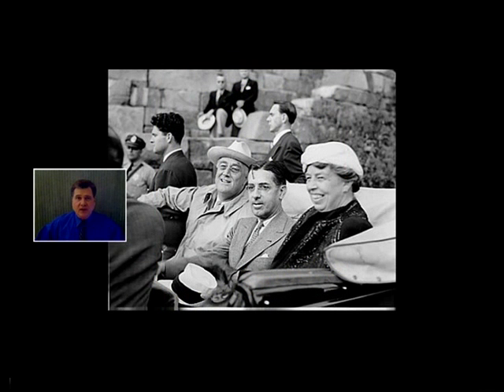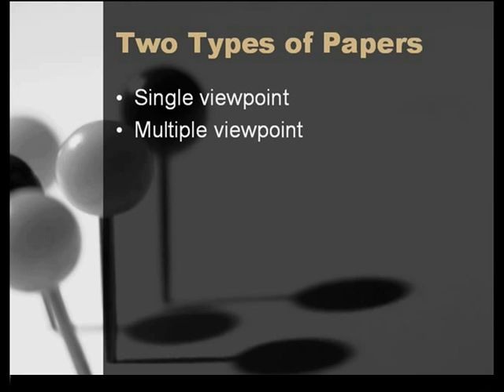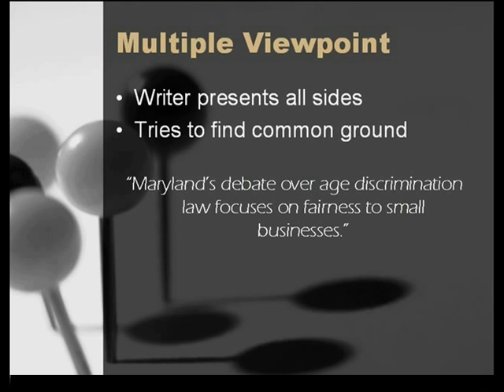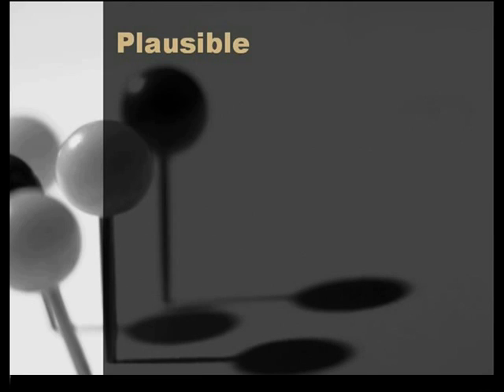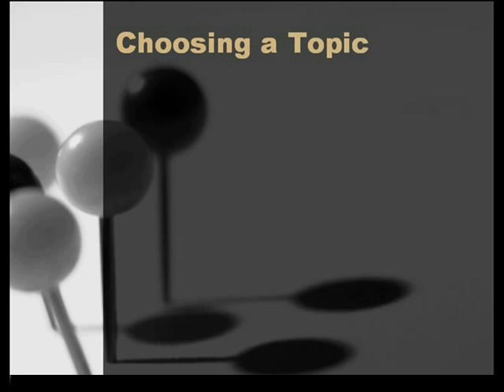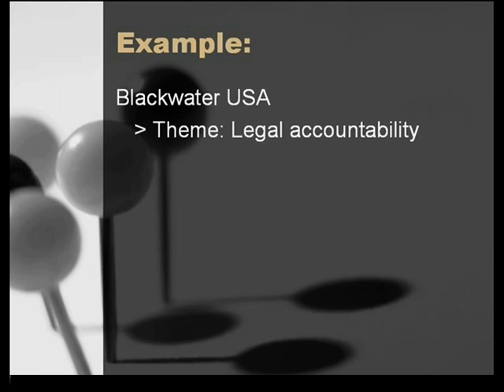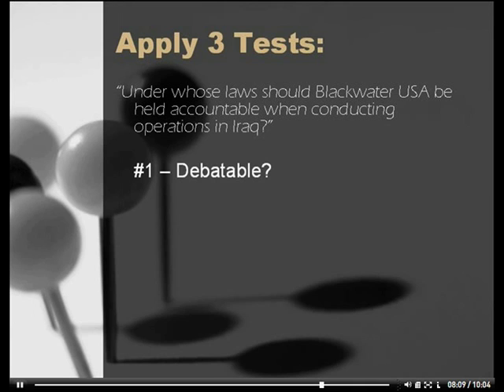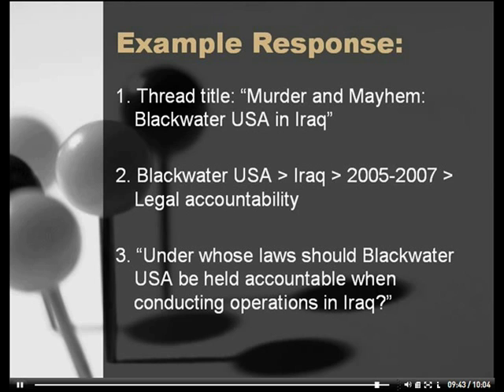Research Paper: Choose a Topic & Filter It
How to choose a research paper topic and filter it for time, place and slant in order to generate a research question.